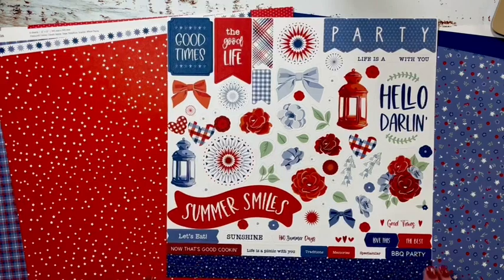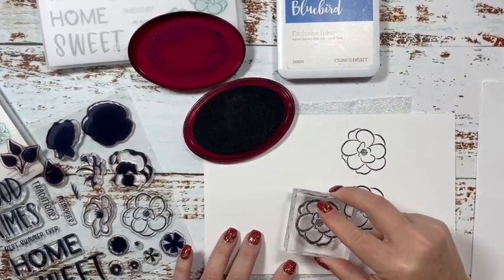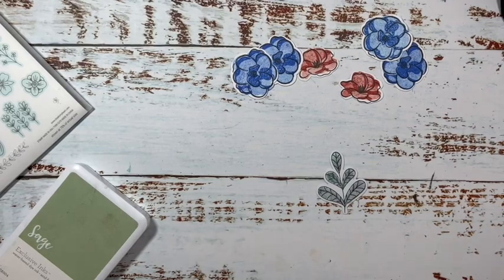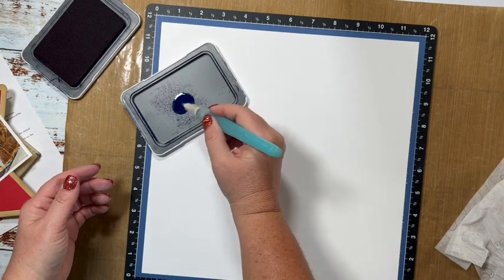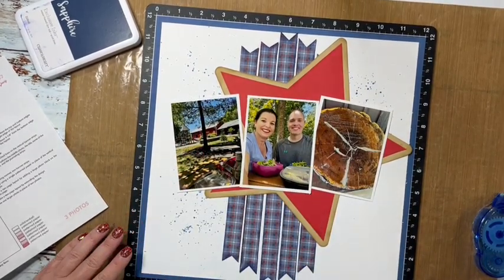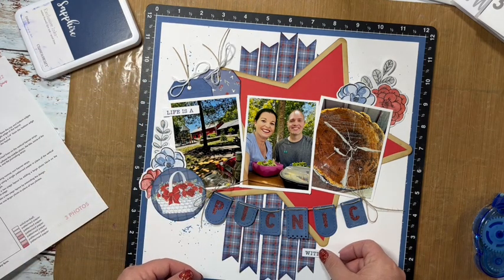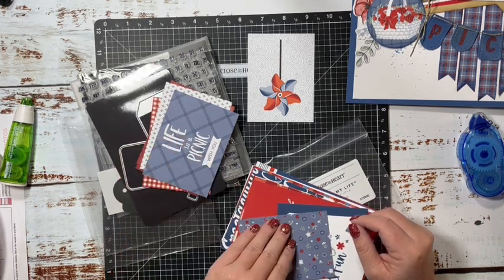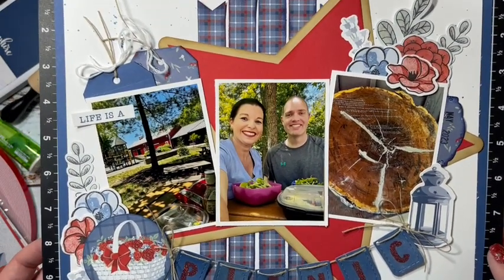Scrapbook Layout / Quick + Easy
Below are links to some of the supplies I used.